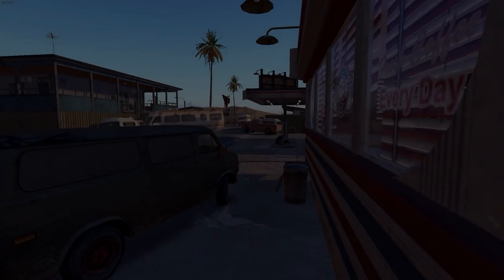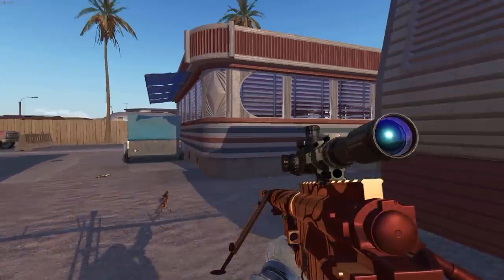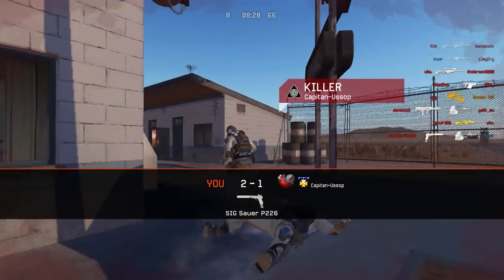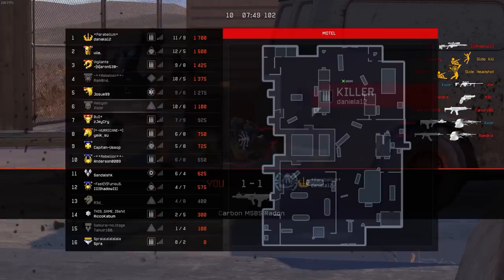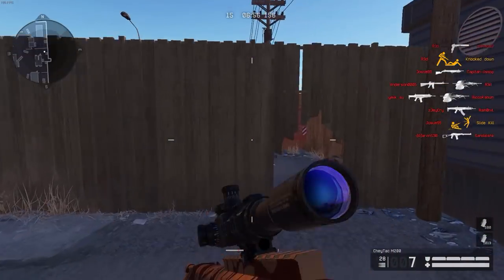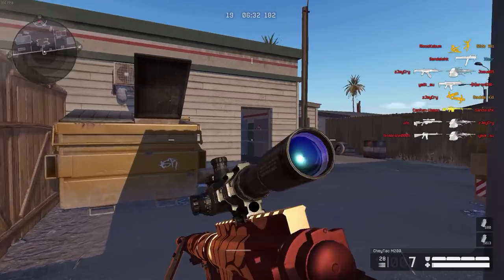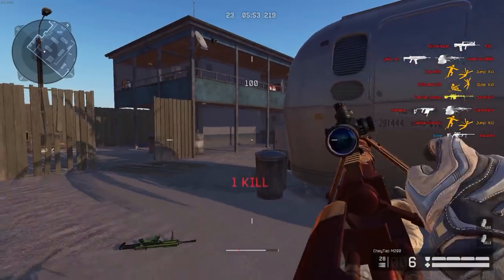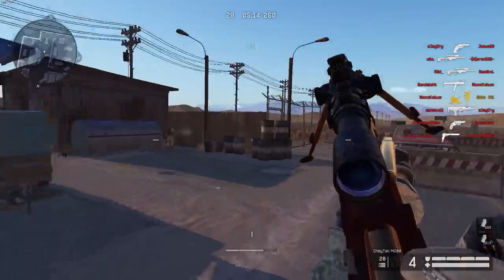Warface - Scarlet Dragon CheyTac M200!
A quick look at the M217 with the Scarlet Dragon skin :D

► My info:
• Warface

• Hardware:
- PC: iBUYPOWER  CA742SL (Model Number)
- Mouse: IBUYPOWER MOU-IBP-003
- Keyboard:  IBUYPOWER Slim Keyboard model KB-IBP-002
- Headset: Afterglow Wired Stereo Headset (yes, I know, I'm going a bit overboard here with the professional equipment)

• PC specs:
- 16 GB RAM